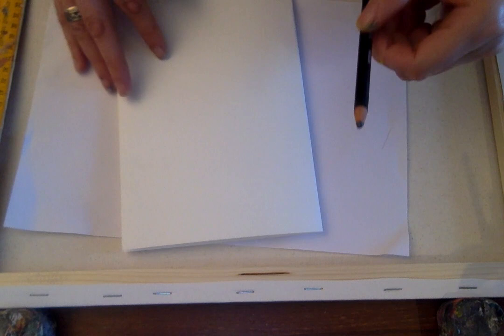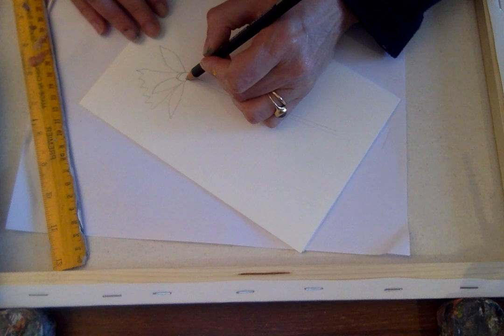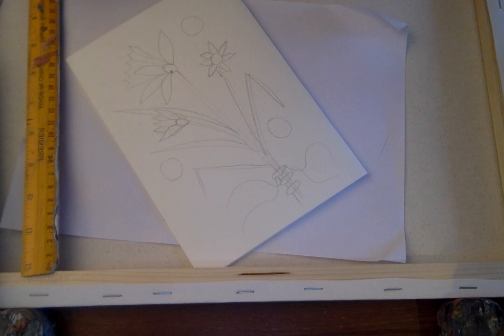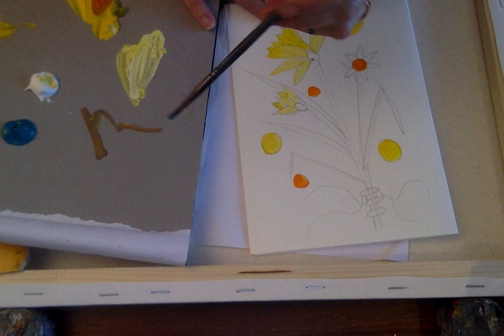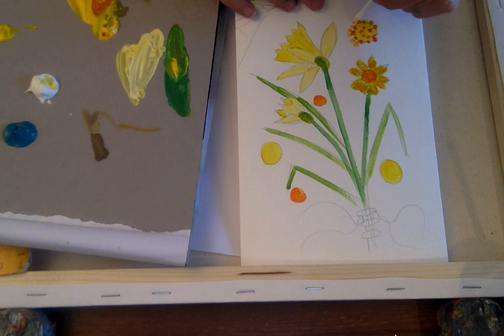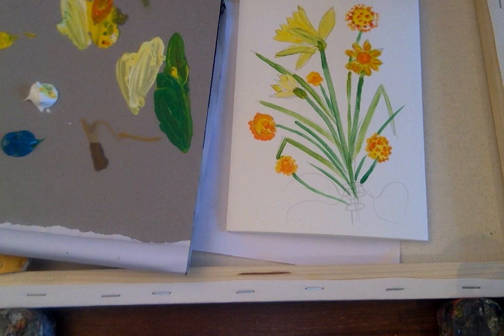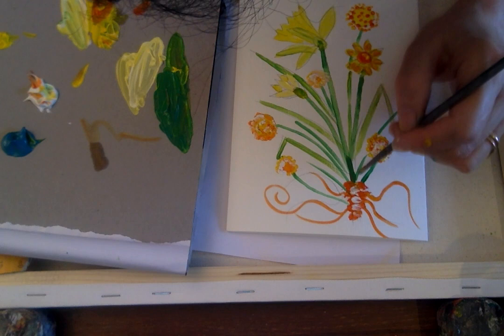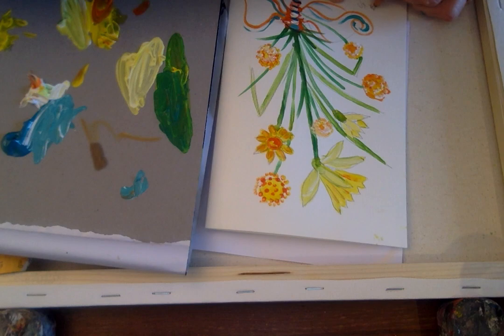Painting a Spring bouquet card